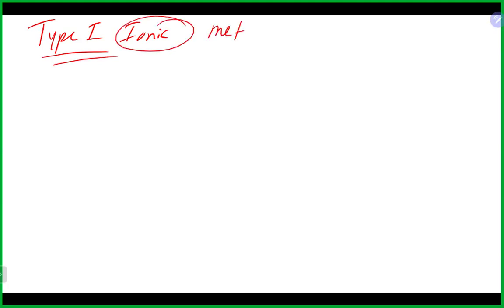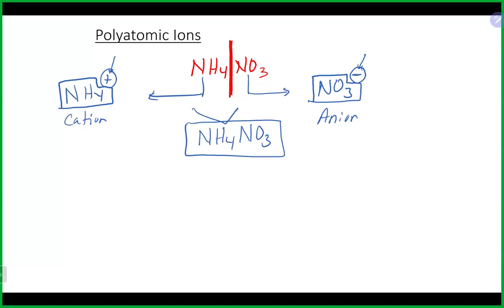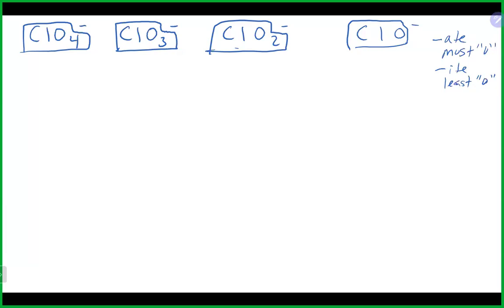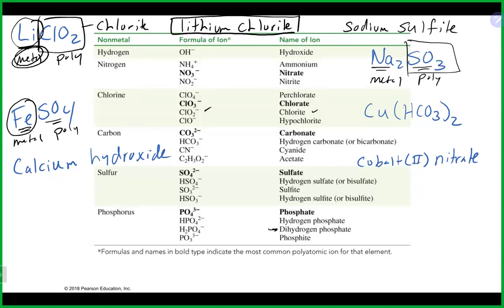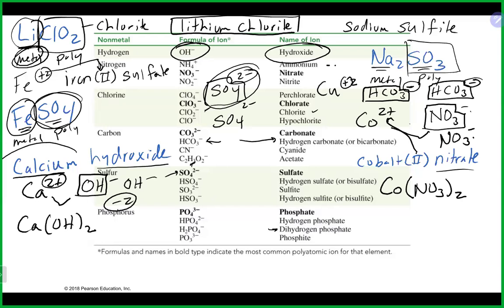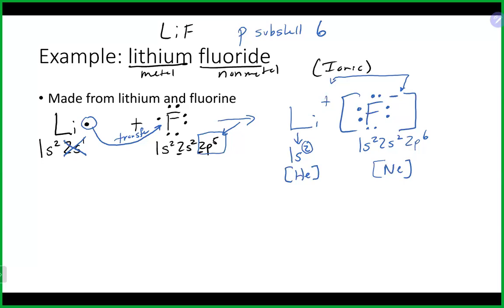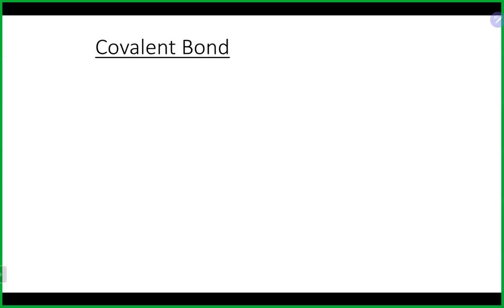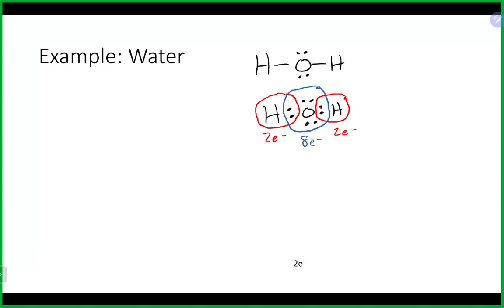Chem 110 Lecture 2/25/26 (Ch 6)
We lectured on Ch 6 (polyatomic ions, chemical bonding, ionic bond, covalent bond, Lewis dot structures, valence electrons, nonbonding electrons, bonding electrons)